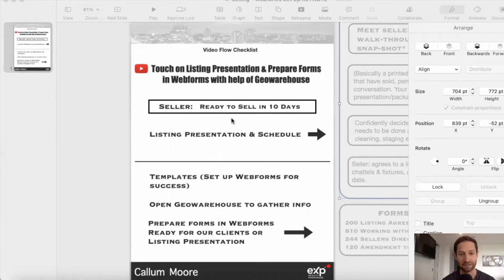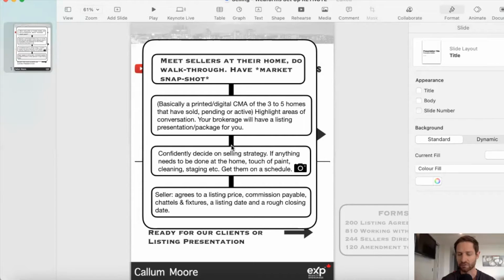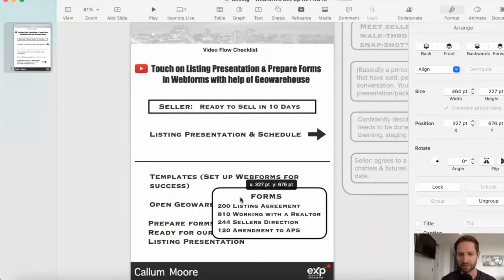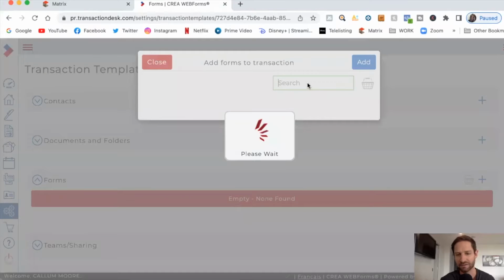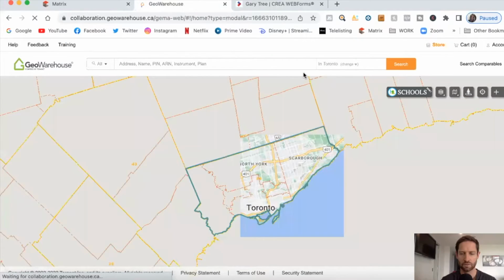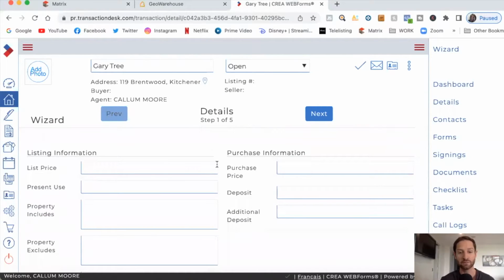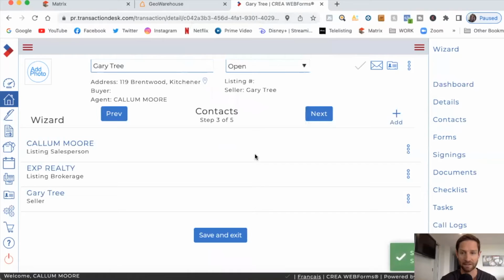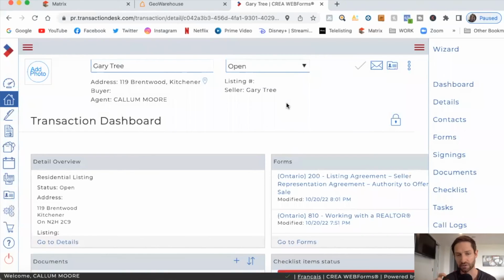Selling Your Clients Home in Ontario Canada: Process & Walkthrough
Still In The Ontario Real Estate Salesperson Program Getting Your Licence? Courses Below To Pass Fast & Efficient

🔵 About Me 🔵

The process of selling your clients property as a real estate agent here in Ontario. In this video we’ll cover what forms you need to sell a home as a Realtor in Ontario, how to fill them out and at the start I’ll touch on how to keep it simple when preparing for a real estate listing presentation for your clients here in Ontario. The listing presentation and coming in over prepared to sell your clients property here in Ontario is key. I really hope it helps!